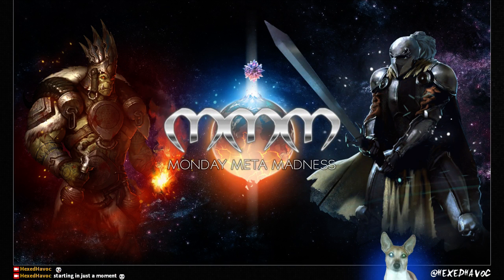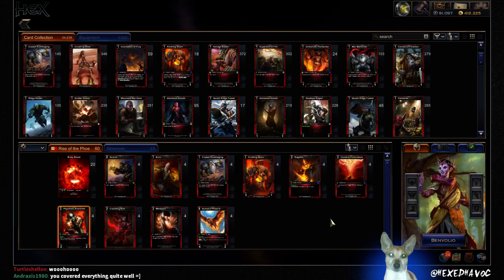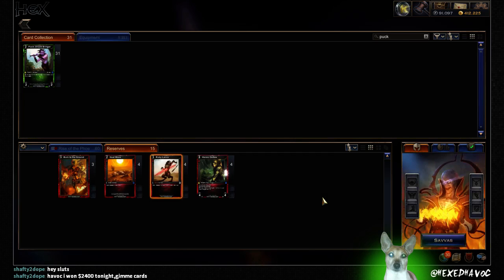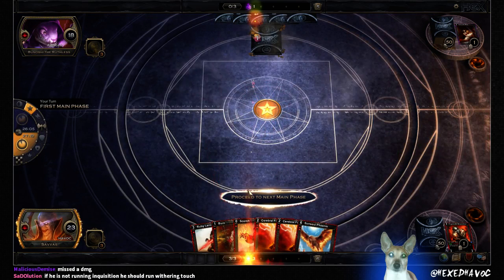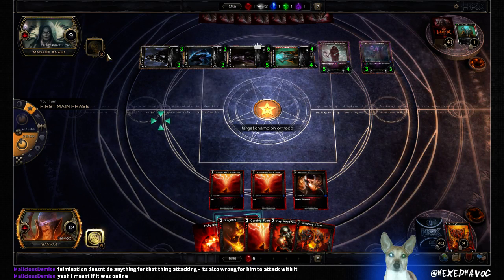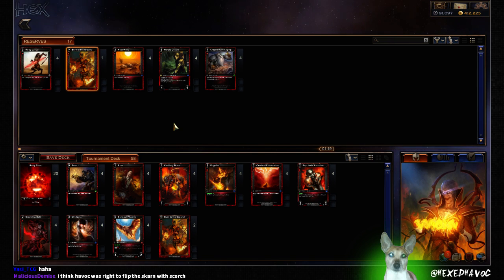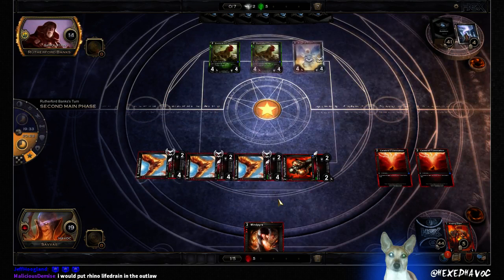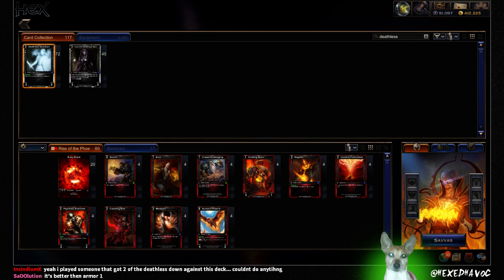[ HEX TCG ] Monday Meta Madness - Episode 6: Rise of the Phoenix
Today I look at the ruby Phoenix deck. Fridged also pops in and says some things. Don't forget to vote for next weeks deck in the comments :)